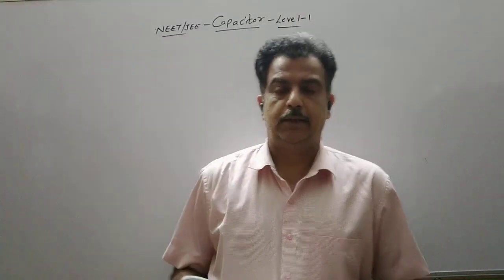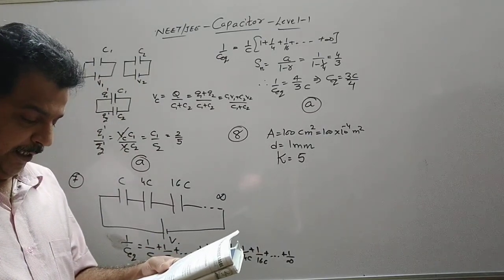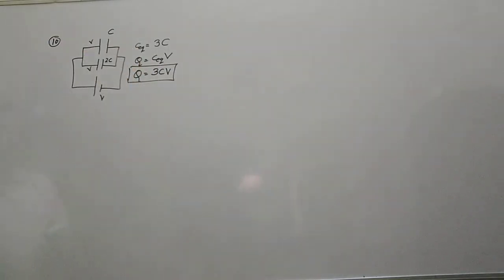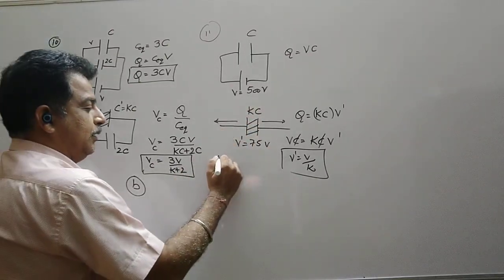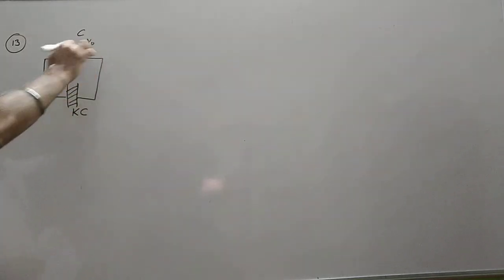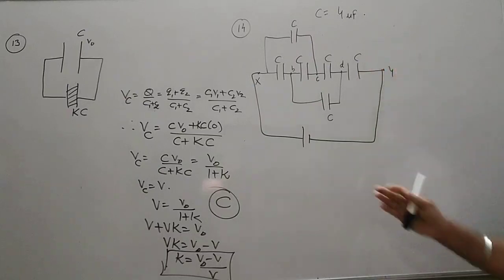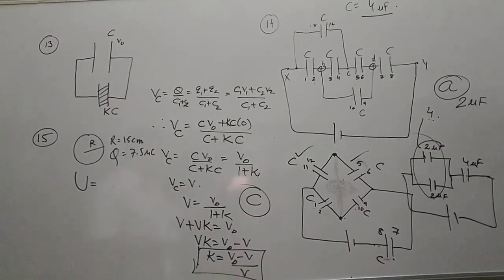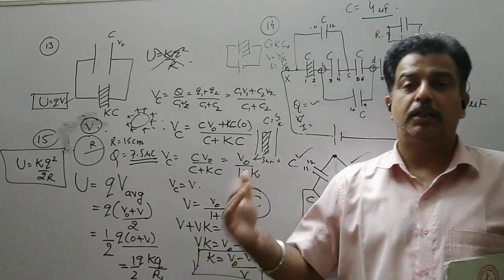Capacitor |NEET-JEE| Download questions from description | LEVEL 1 | Lecture 03